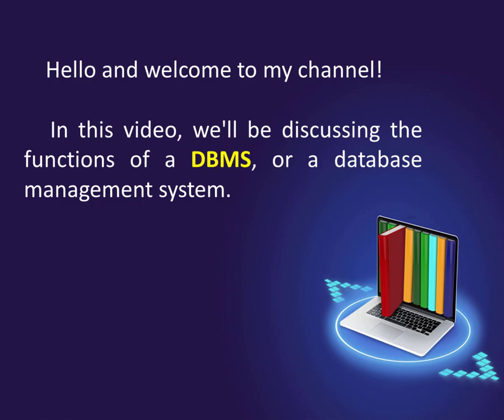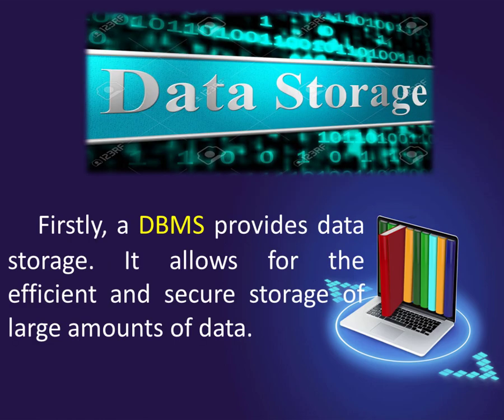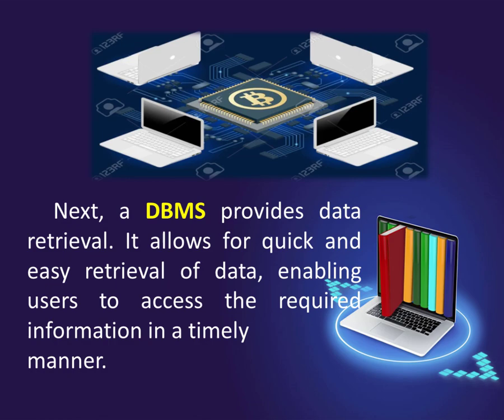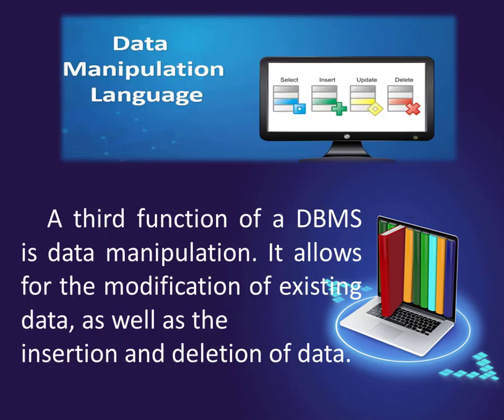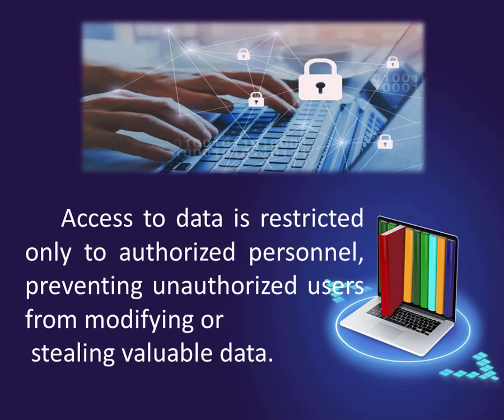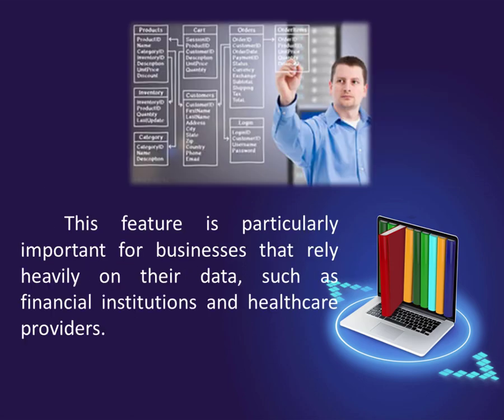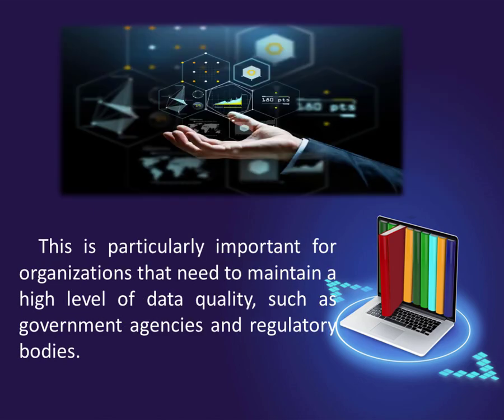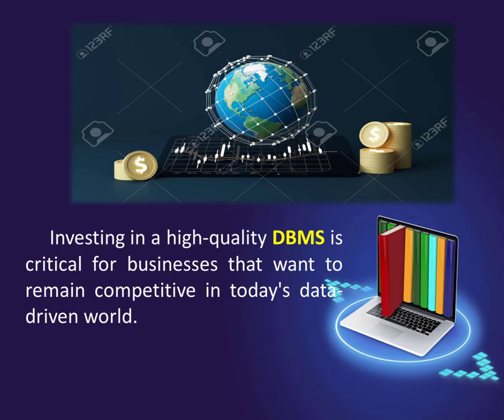The functions of a DBMS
Database Management System Power Point Database Management System Power Point Presentations and Word files and Word files

In this video, we'll be discussing the functions of a DBMS, or a database management system. A DBMS is an essential tool for any organization that processes large amounts of data. It allows for better organization, management, and manipulation of data. Let's dive in!

Firstly, a DBMS provides data storage. It allows for the efficient and secure storage of large amounts of data. This is particularly important for organizations that generate and store large amounts of data, such as financial institutions, healthcare providers, and e-commerce companies.

Next, a DBMS provides data retrieval. It allows for quick and easy retrieval of data, enabling users to access the required information in a timely manner. This feature is particularly important in industries such as healthcare and finance, where quick access to patient or financial data can be critical in making decisions.

A third function of a DBMS is data manipulation. It allows for the modification of existing data, as well as the insertion and deletion of data. This feature is essential for businesses that need to make changes to their data rapidly and efficiently.

Another function of a DBMS is data security. It provides a secure way to store and access data. Access to data is restricted only to authorized personnel, preventing unauthorized users from modifying or stealing valuable data.

Another important function of a DBMS is data backup and recovery. It enables organizations to recover data in case of system failures or other emergencies. This feature is particularly important for businesses that rely heavily on their data, such as financial institutions and healthcare providers.

Lastly, a DBMS provides data integrity. It ensures that data is accurate and consistent throughout the database. This is particularly important for organizations that need to maintain a high level of data quality, such as government agencies and regulatory bodies.

In conclusion, a DBMS is an essential tool for any organization that deals with large amounts of data. It provides a wide range of functions, including data storage, retrieval, manipulation, security, backup and recovery, and data integrity. Investing in a high-quality DBMS is critical for businesses that want to remain competitive in today's data-driven world.

what is the main function of a database system
how is data in a relational database system organized